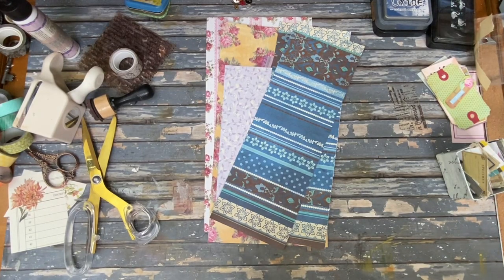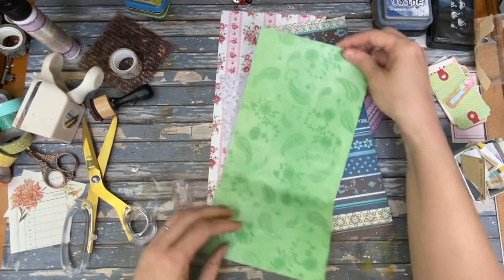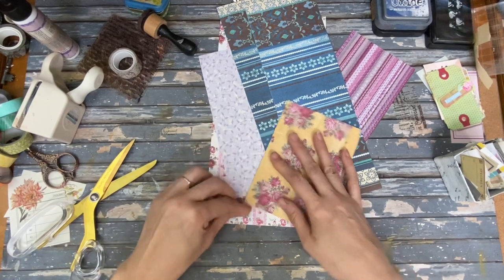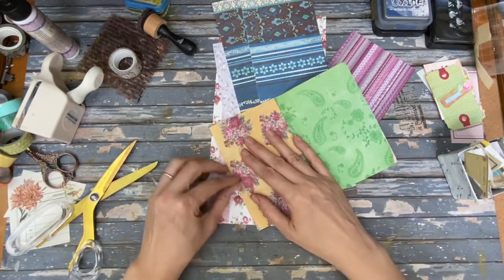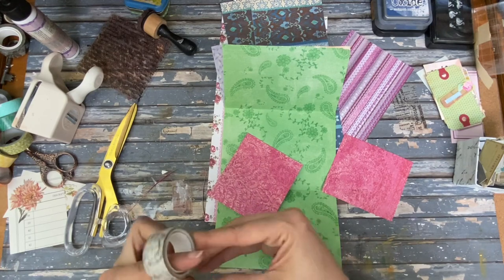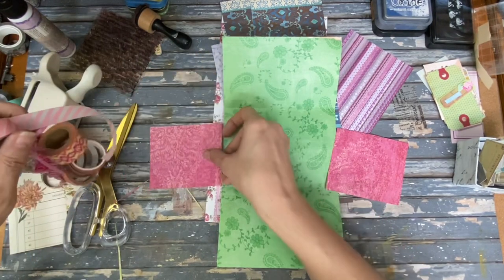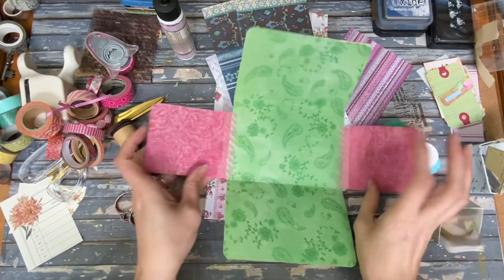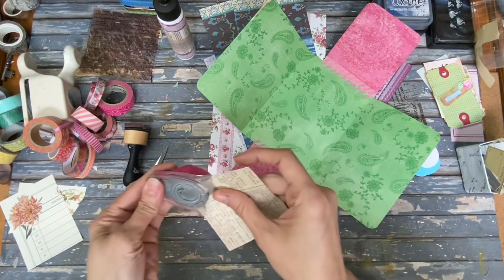100dayproject Day 6: Flip Flap Fold Easy Easiest EVER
Easy Relational Measuring Flip Flap Fold up Card

Great for junk journals, Art Journals, Scrapbooks, Glue Books, Smash Books

Pastel Highlighters
Colored Fine Permanent Markers
Tearing Ruler
Plastic Craft Boxes